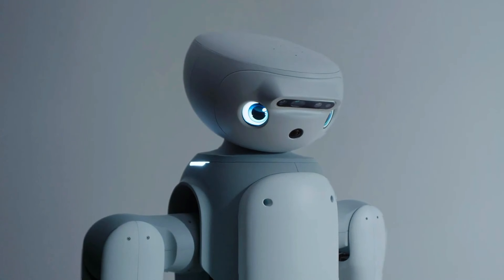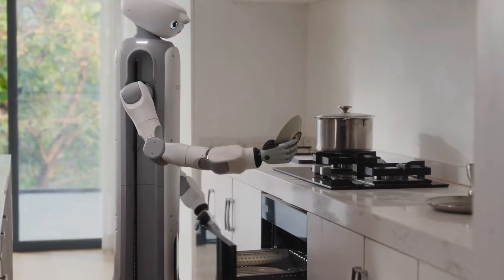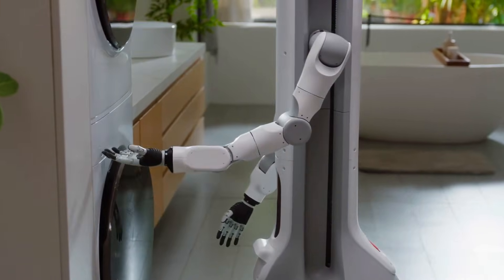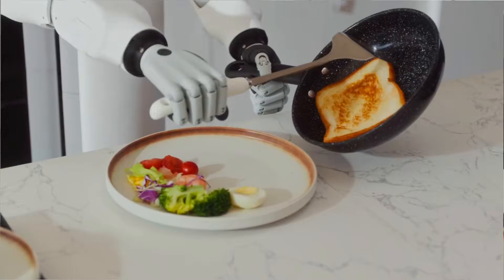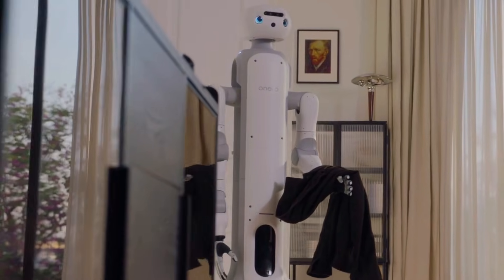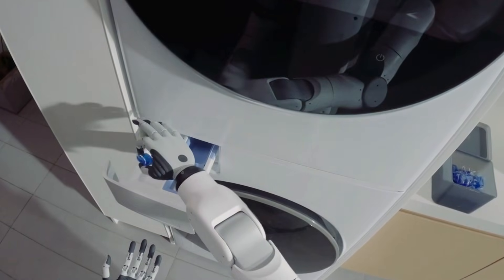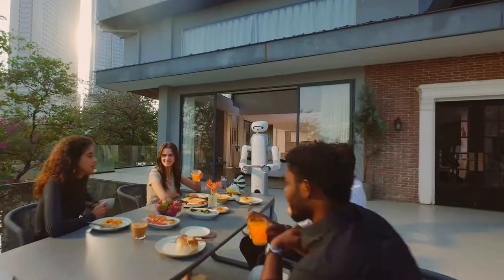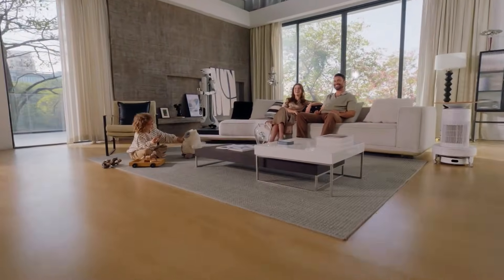Meet Onero H1 by SwitchBot — The Most Realistic Personal Home Robot Unveiled at CES 2026!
Most home robots look impressive on stage. Very few look like they actually belong in a house.

At CES 2026, SwitchBot introduced Onero H1, a personal home robot designed around everyday living instead of flashy demos. It doesn’t walk. It doesn’t show off. And that might be exactly why people stopped paying attention to everything else.

In this video, we take a grounded look at what makes Onero H1 feel different — from its wheeled design and local decision-making to how it fits into a real home environment. No hype, no sci-fi promises, just an honest look at whether this could be the kind of robot people actually live with.